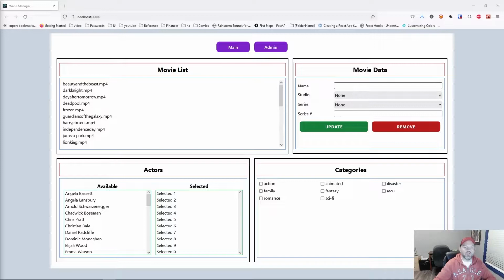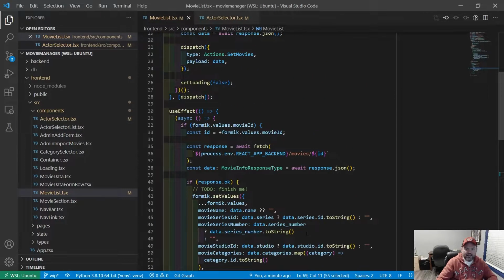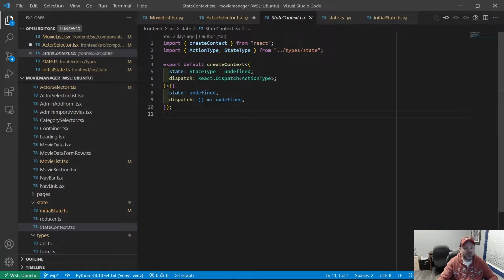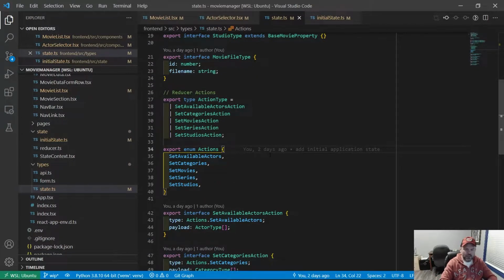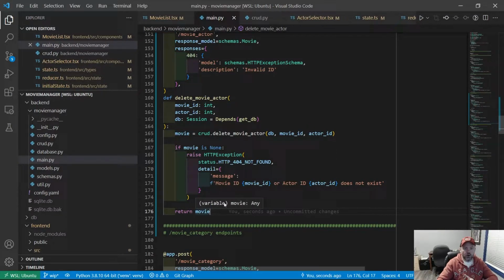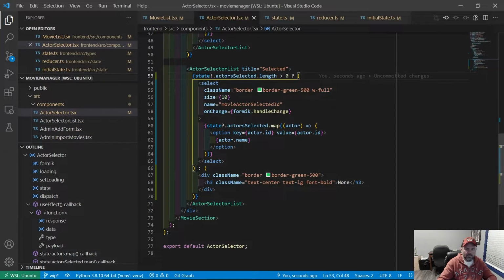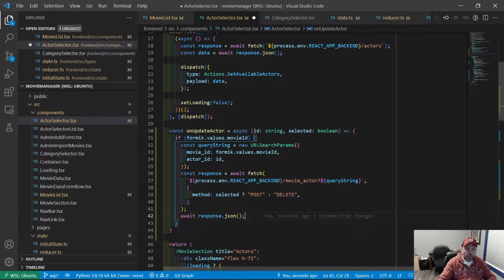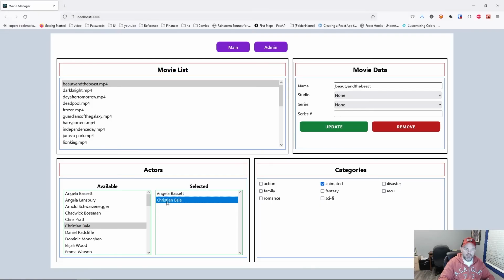Movie Manager App - Full Stack Web Development 16 - Movie Actors Selection Backend Integration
In this video, we add the final piece of frontend/backend state with the addition of selected actors on a movie.